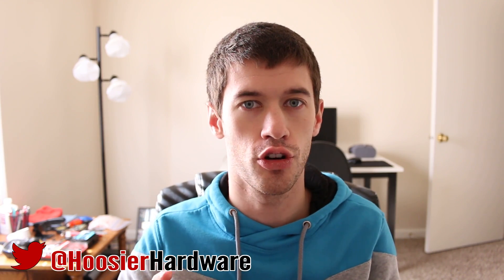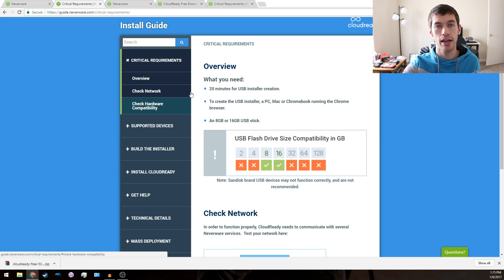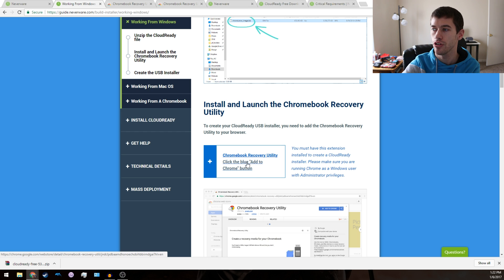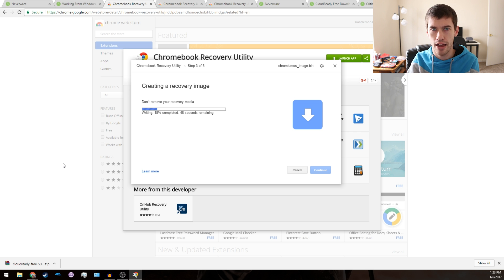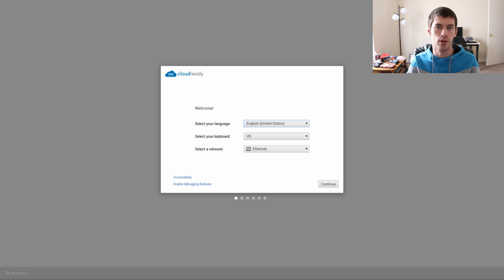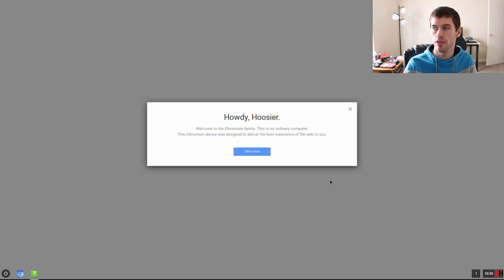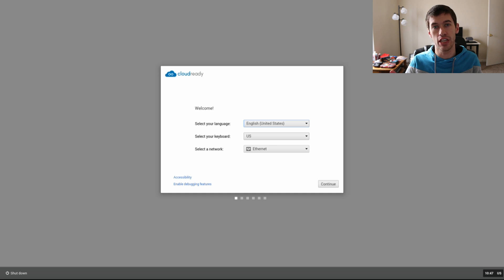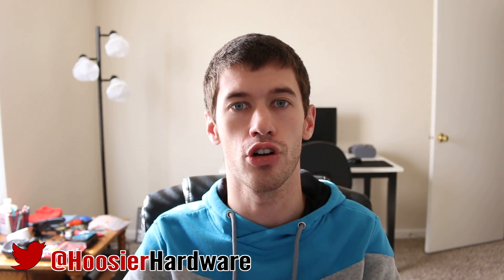How to Turn Your Old PC into a Speedy Chromebook